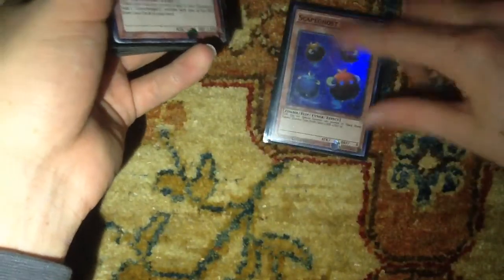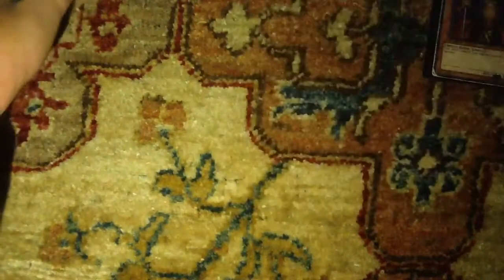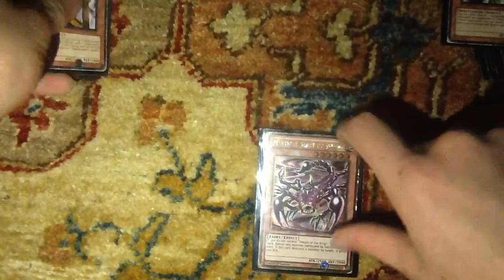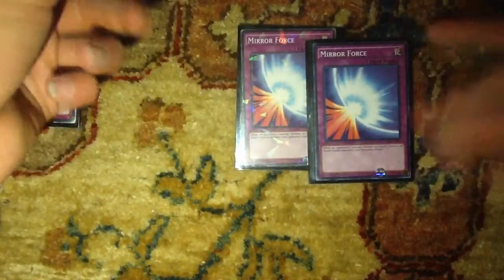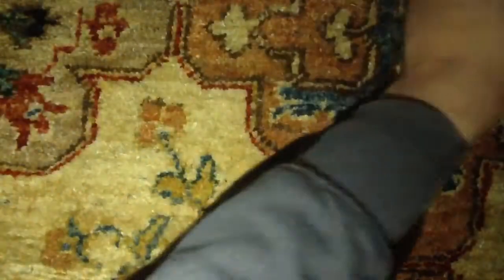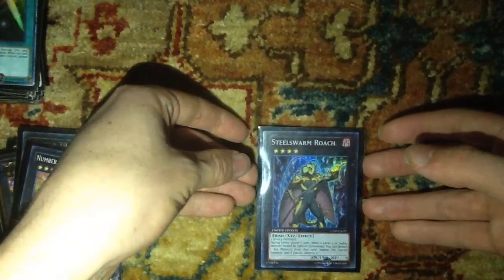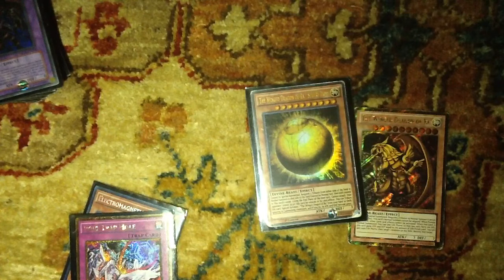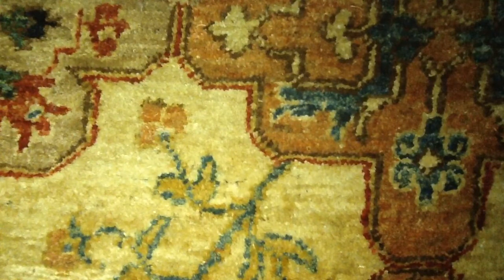Gravekeeper's deck profile (WIP)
Hey guys Lugiamaster here and today I'm showing you my Gravekeeper's deck. It's not complete yet.